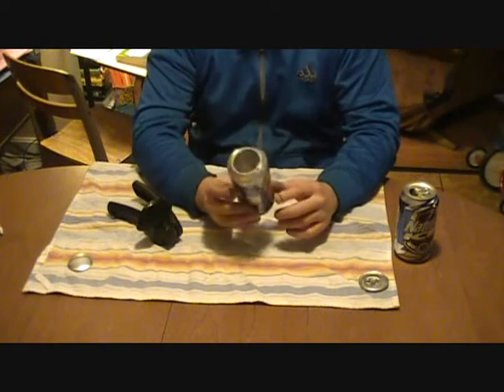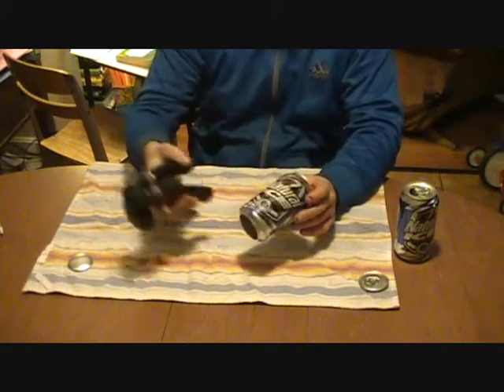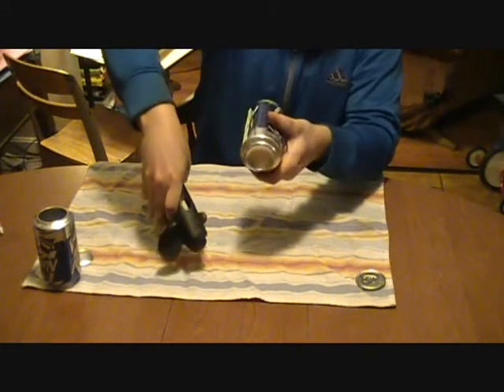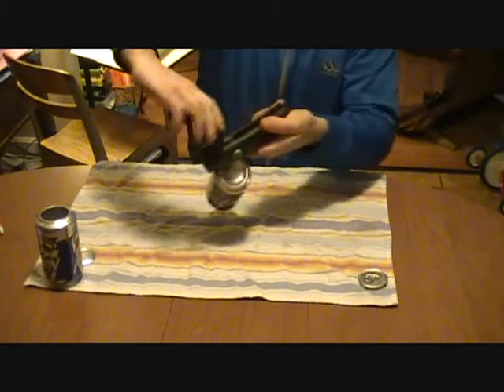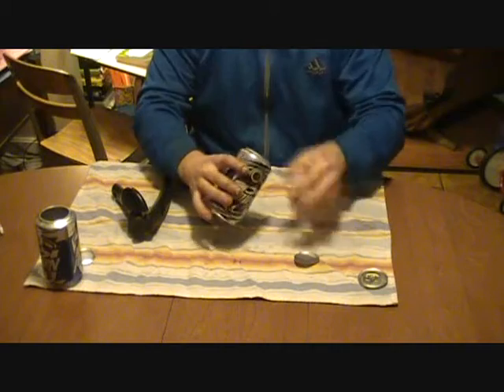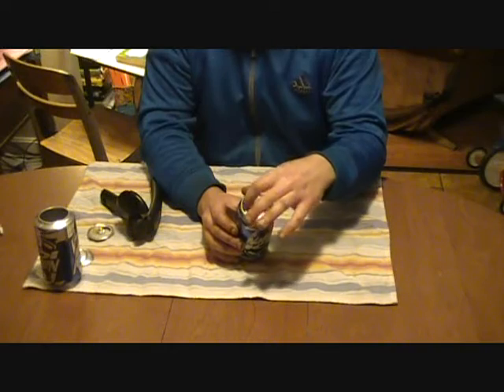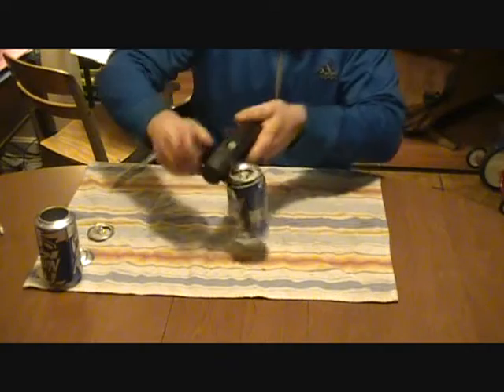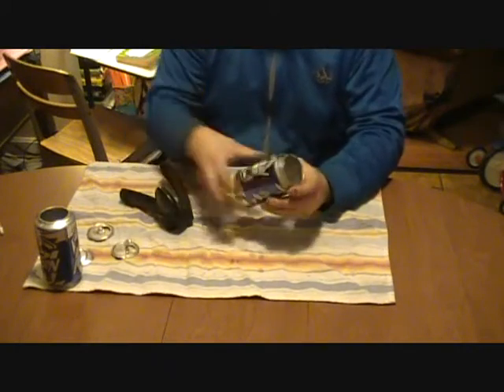How to hollow out cans for solar heater/pop can heater - The easy way - Backyard Mechanic DIY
Backyard Mechanic DIY
Short video on cutting tops and bottoms from beer/soda cans.  If you're making a solar heater, this is by far the easiest way to hollow out the cans.  It's also the safest I've seen.